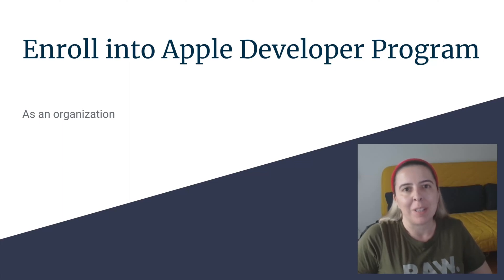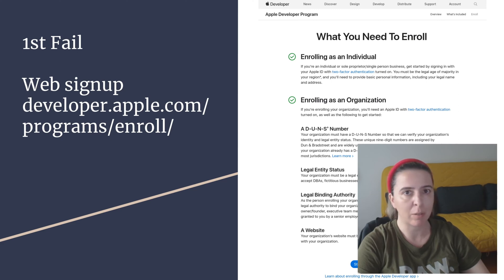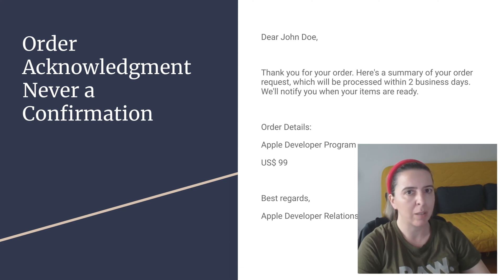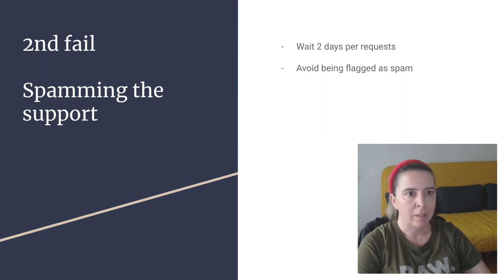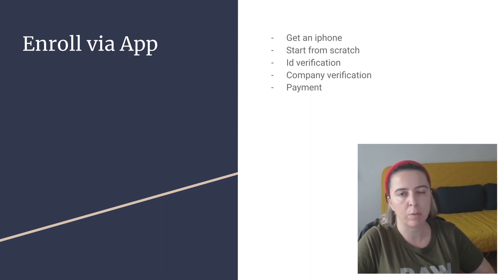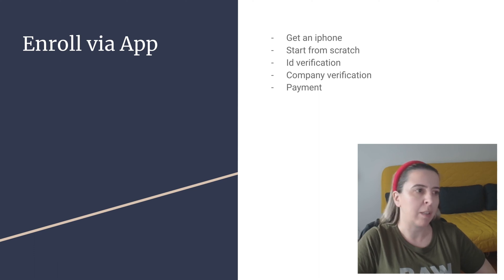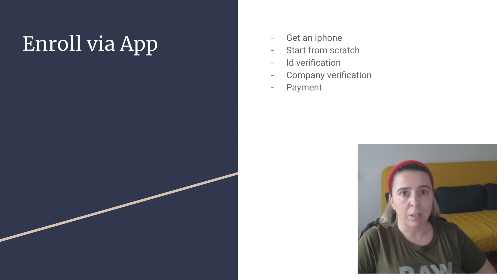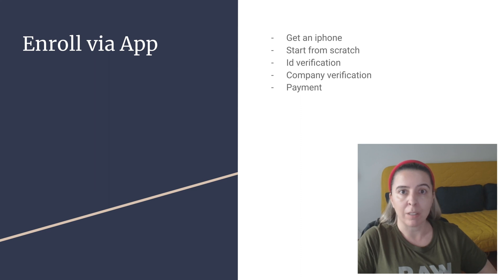FASTEST Way to Enroll in Apple Developer Program (For Organizations) + Individual Tips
Learn how to enroll in the Apple Developer Program for Organizations the FASTEST way! This video also includes valuable tips that apply to enrolling as an Individual.